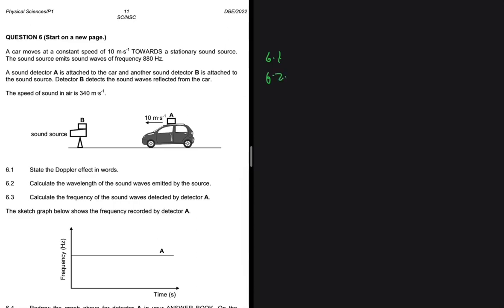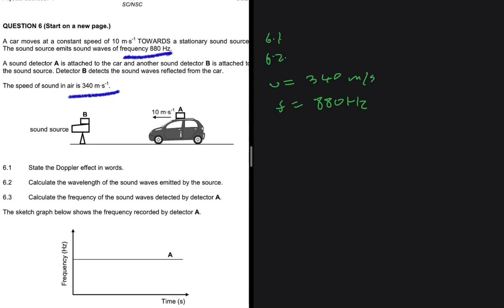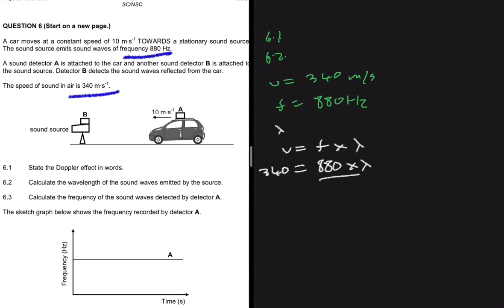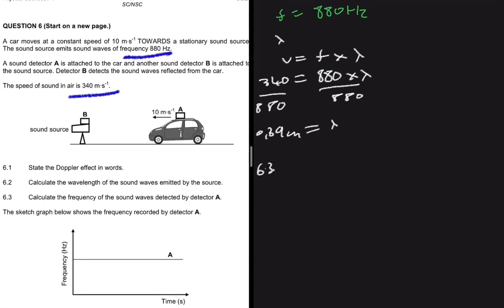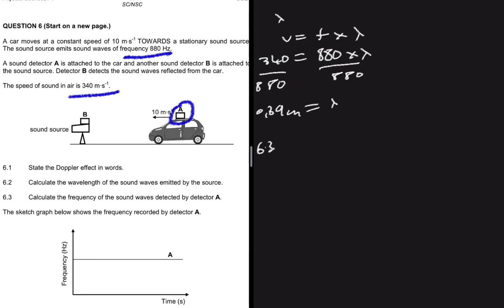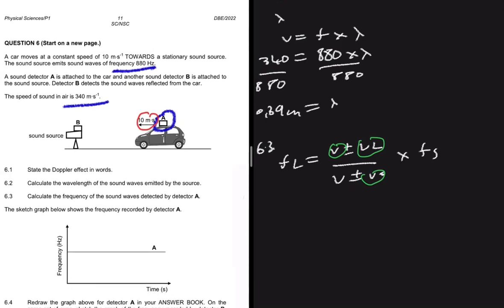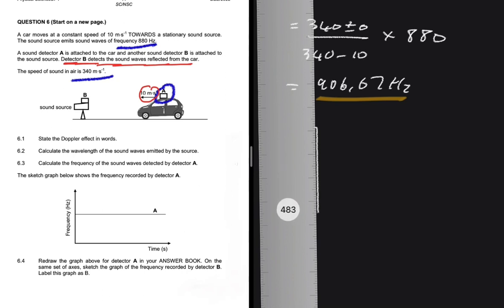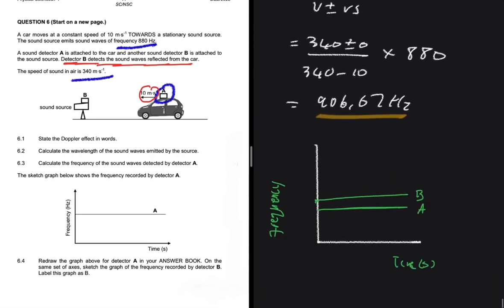DOPPLER EFFECT GRADE 12 PHYSICS MAY/JUNE 2022 SUPPLEMENTARY EXAM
Question 6 Grade 12 Physical Sciences P1 May/June 2022 Supplementary Exam.